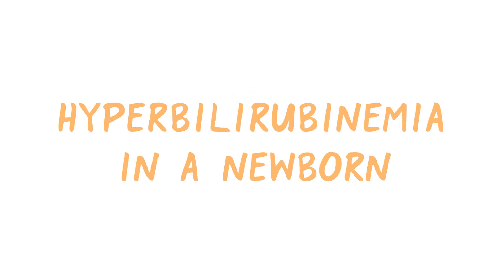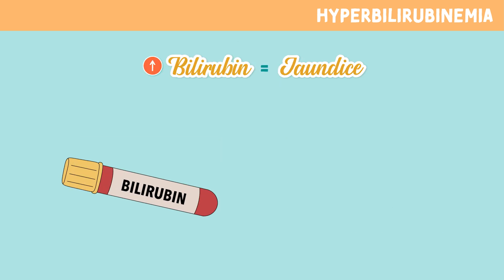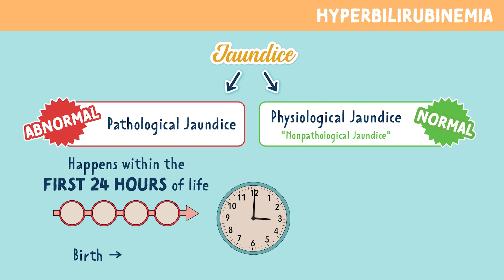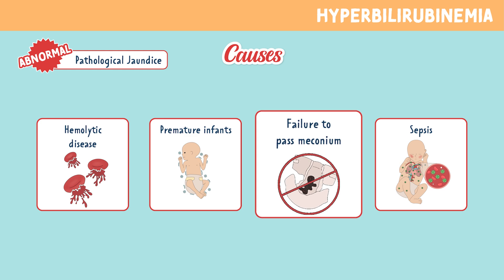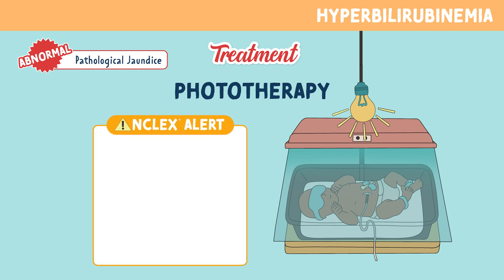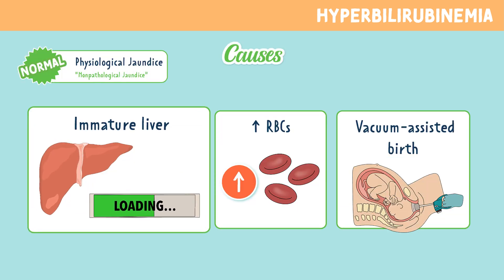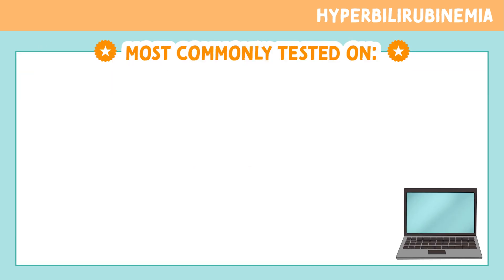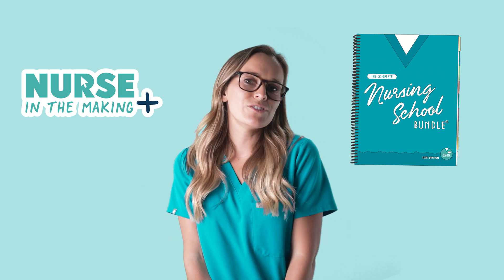Hyperbilirubinemia » Types of Jaundice » Causes, Treatment, Complications » Mother Baby Nursing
TIMELINE:
0:00 Intro
0:34 What is Bilirubin?
1:14 Types of Jaundice
2:24 Causes for Pathological Jaundice
3:17 Treatment for Pathological Jaundice
3:43 Complications for Pathological Jaundice
4:49 Causes for Physiological Jaundice
5:37 Treatment for Physiological Jaundice
5:50 Most Commonly Tested On

❤ Kristine